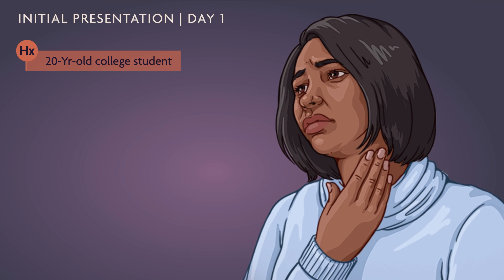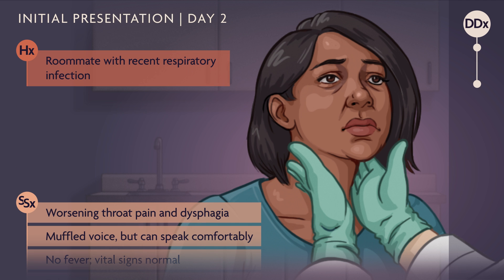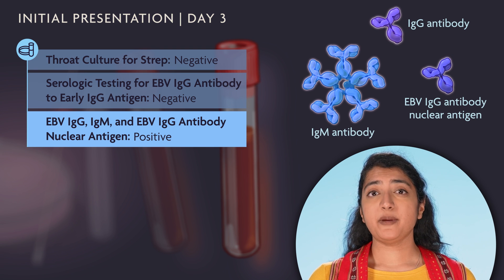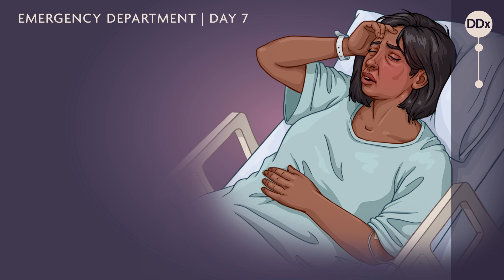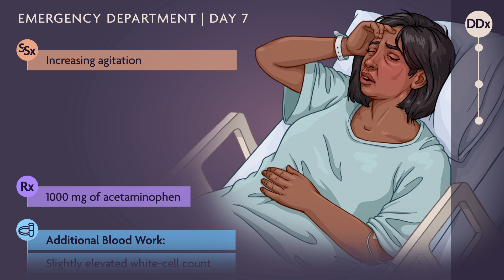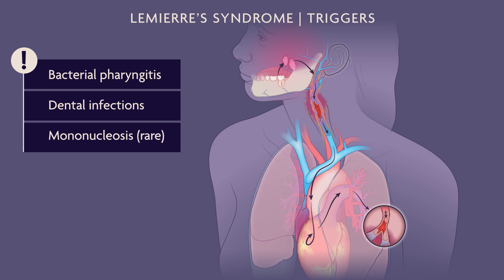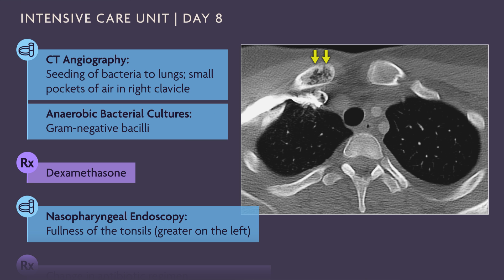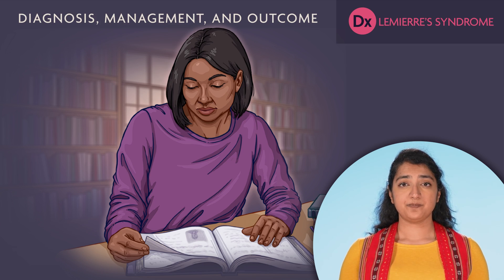Medical Mystery Solved — Hard to Swallow | NEJM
This short Double Take video from the _New England Journal of Medicine_ emphasizes
 the importance of remaining vigilant in broadening the differential diagnosis
 when clinical cases evolve atypically. Focusing on a patient whose diagnosis was
delayed, the video guides viewers through the sequential clinical events that
 required additional diagnostic evaluation, culminating in the final diagnosis.
 This video is based on a Clinical Problem-Solving article published in NEJM
in the October 7, 2021, issue), and the companion Interactive
in the
 September 30, 2021, issue).

The _New England Journal of Medicine_ is the world’s leading general medical
 journal. Continuously published for over 200 years, NEJM publishes
peer-reviewed research along with interactive clinical content for physicians,
educators, and the global medical community at NEJM.org.